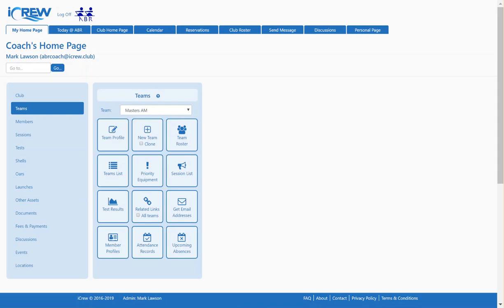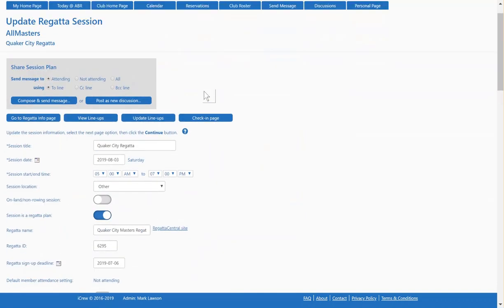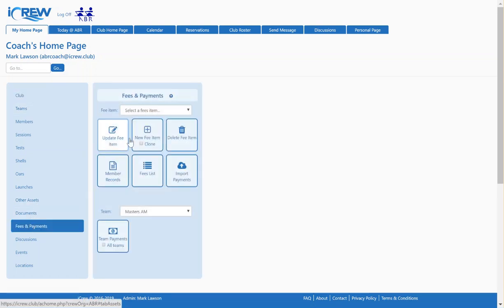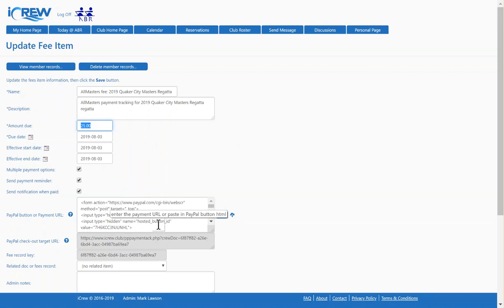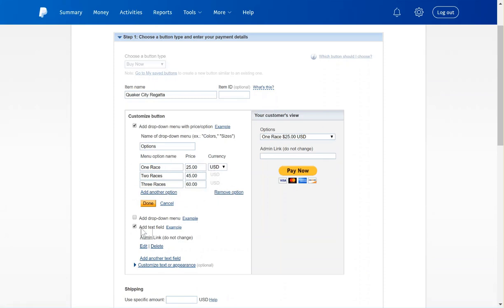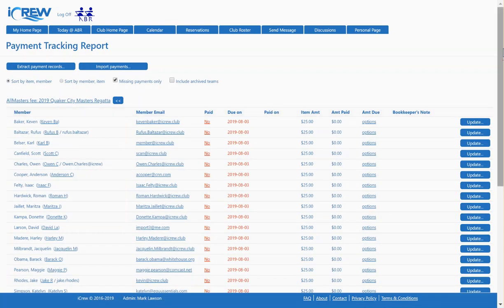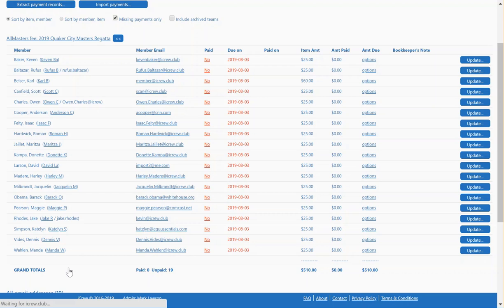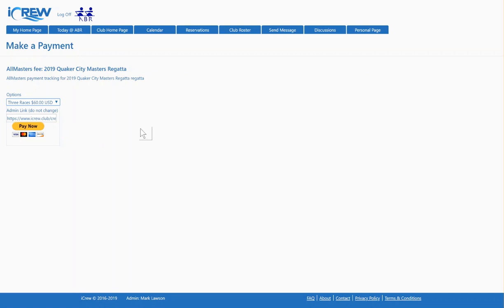Regatta Payments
Learn how regatta payment tracking works in iCrew with PayPal integration.